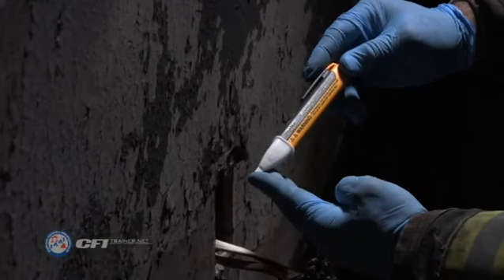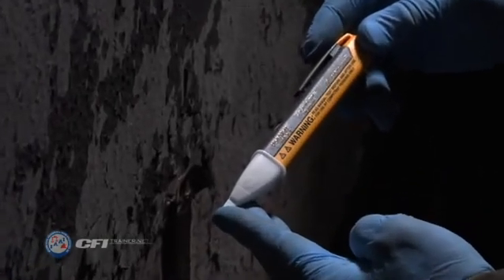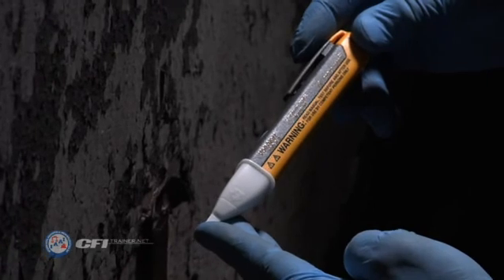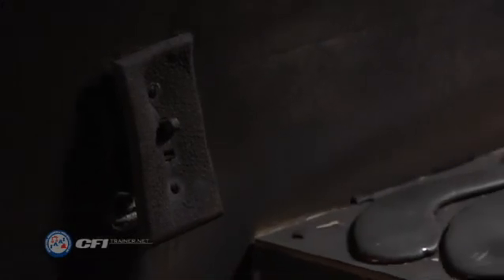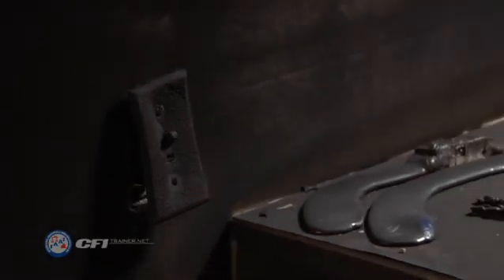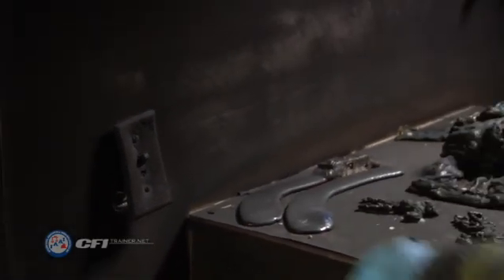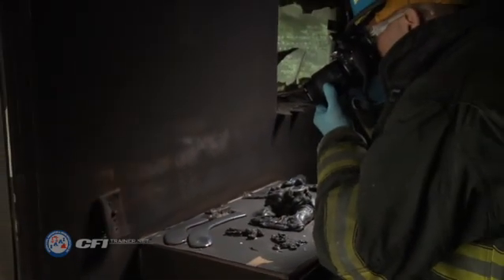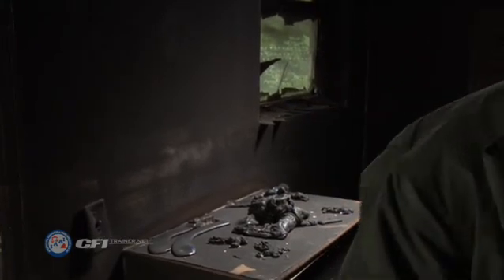Electrical Safety During the Full Scene Examination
This module presents critical electrical safety practices that every fire investigator should implement at every scene, every time. Content covered includes how electricity is supplied to a building, the electrical safety actions to complete during the preliminary scene assessment, ongoing electrical safety measures to be practiced throughout the investigation, what the investigator needs to know about static electricity, and what electrical safety equipment should be in the investigator's toolkit.

Electrical safety practices do not cease when the scene safety assessment is complete.  Fire investigators must be vigilant for electrical hazards throughout the full scene examination.

Do not take it for granted that nothing is energized just because the power has been cut by the authorized utility.  There can be secondary sources of power in a building.  Consider every wire to be energized even when the meter has been removed or disconnected.  Always visually examine the electrical system.  Check power sources with a non-contact voltage tester every time.  Typically, the tip of the non-contact voltage tester is touched to the outlet, switch, or cord.  If voltage is present in the line, the tip will light up and/or beep.  If voltage is not present, the noncontact tester will not illuminate and/or beep. If voltage is not present, you may proceed with your examination.  If voltage is present, you would return to the panel box to further investigate why power is present.

Consult the directions for your specific non-contact voltage tester model to determine how to operate it.  Also, ensure that you are using a non-contact voltage tester that is capable of detecting the voltage carried in that line — most testers can detect voltage only within a certain range.

In addition, avoid operating any electrical switch or non-explosion-proof equipment.  Operating this equipment might cause an explosion if flammable gas or vapors are present.  Ventilate any potentially explosive atmospheres as they are encountered.

Do not dig or excavate the scene before ascertaining the location of underground utilities.

is an online network packed with the latest in fire investigation education, training, resources and podcasts.  Register now to become a user and join the IAAI for more great training, networking and member benefits.

To become an IAAI CFI®, or to obtain designations including IAAI Fire Investigation Technician, IAAI Certified Instructor or an IAAI Evidence Collection Technician, go the home of the International Association of Arson Investigators.